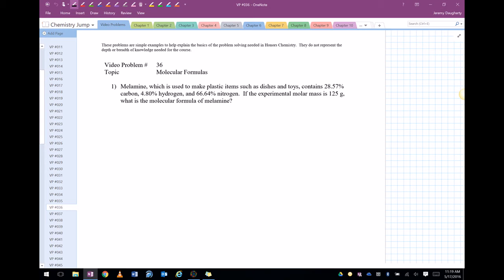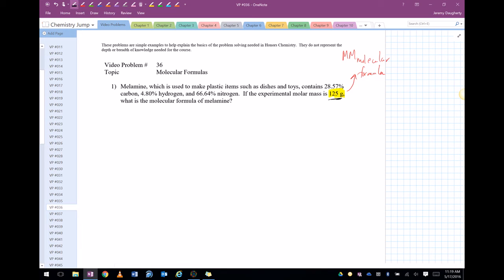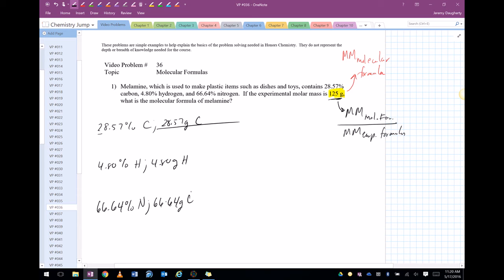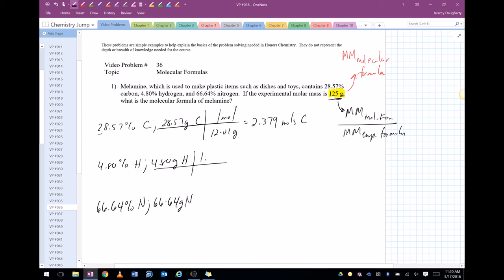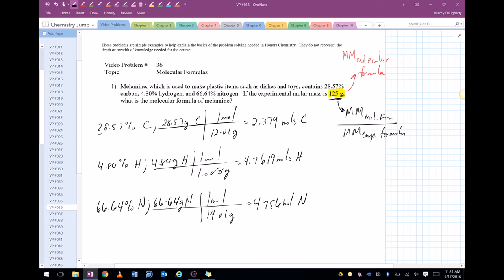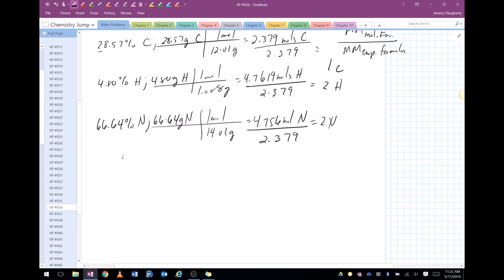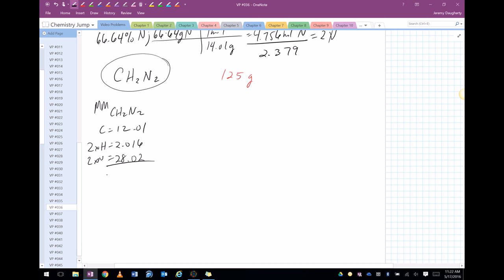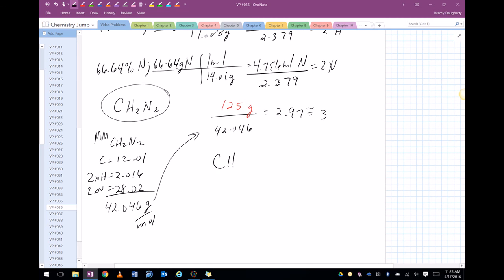036 Molecular Formulas